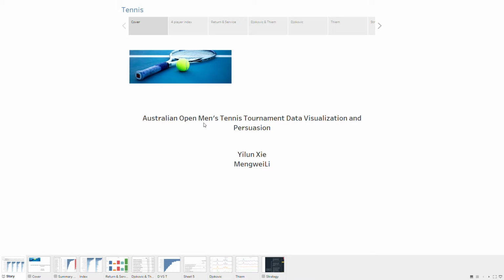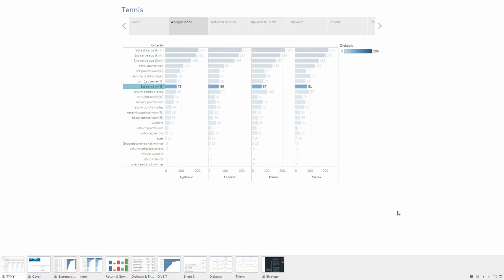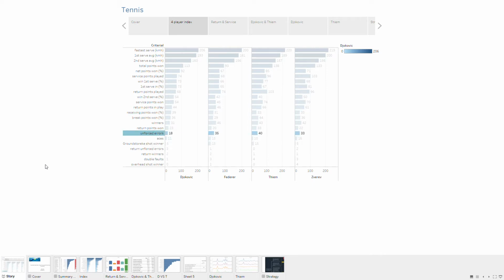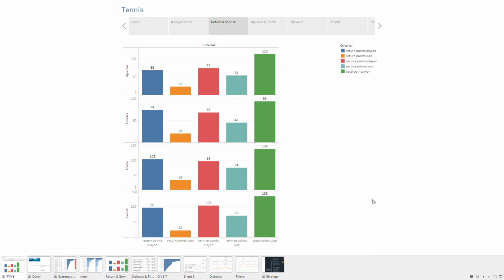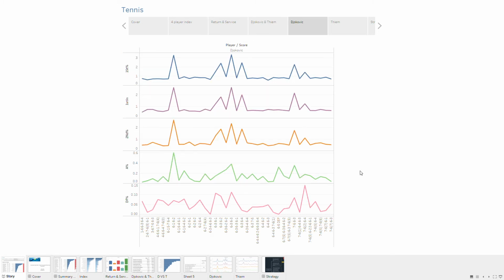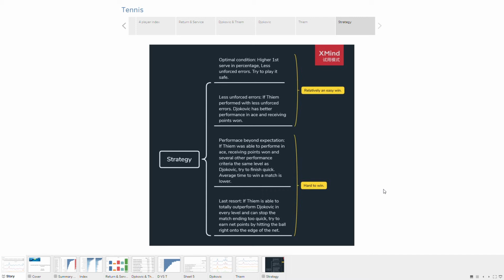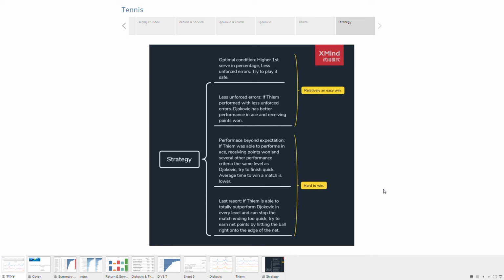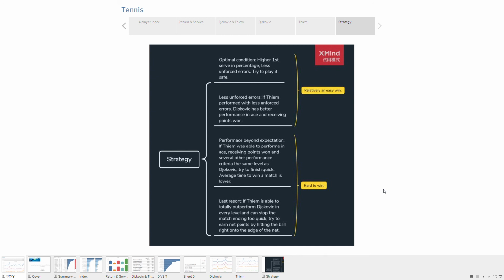Tableau Tennis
Australian & US Open Tennis Case